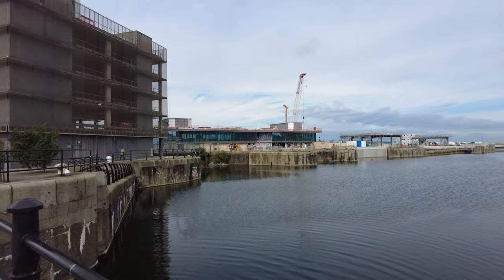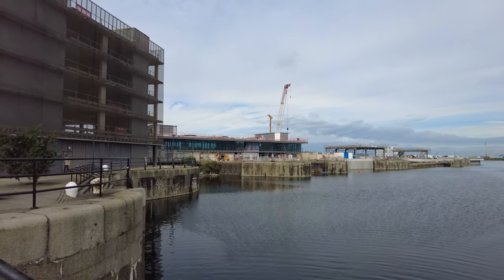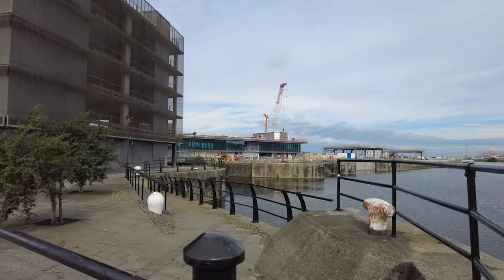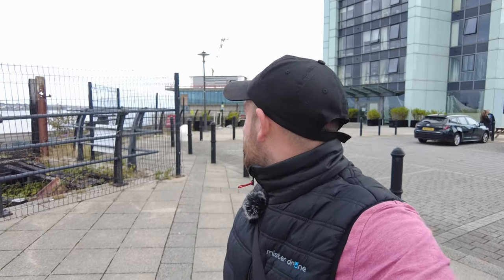New Isle of Man Ferry Terminal, Liverpool Development 23.8.22 (By Drone)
Here is episode 23 of my documentary of the new Isle of Man Terminal project by drone.

Plenty of visual progress as well as some lifting caught in action by the barge too.